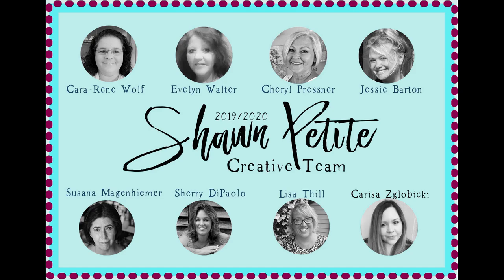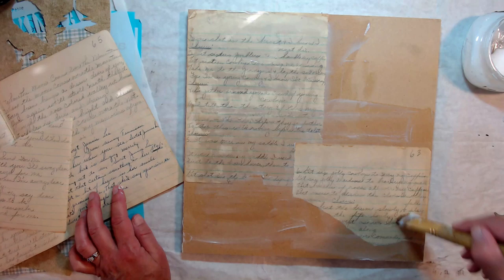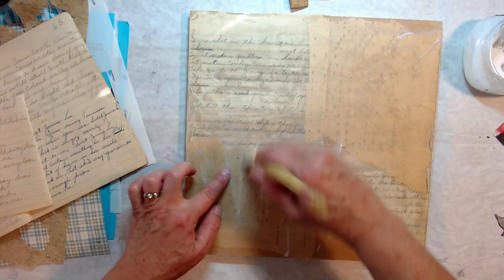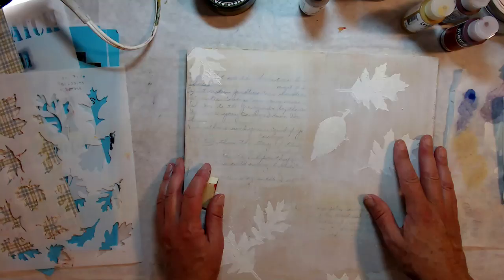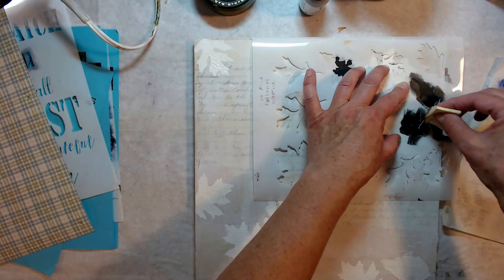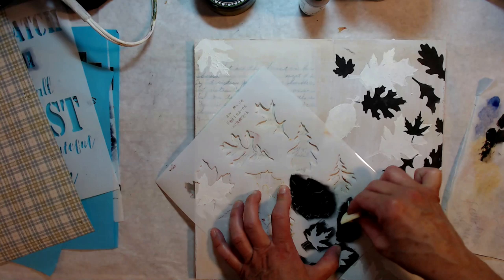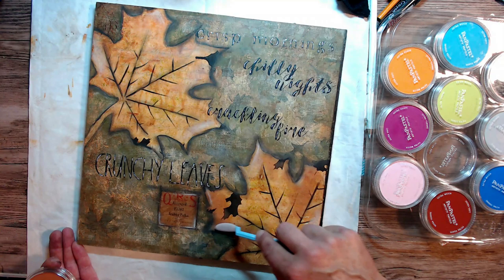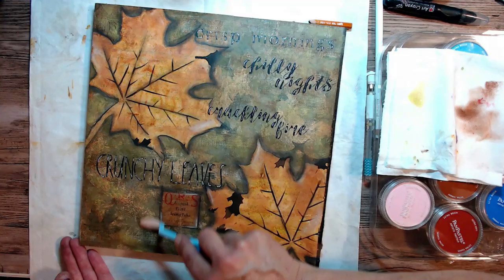Mixed Media Fall Leaves with CT member Lisa Thill